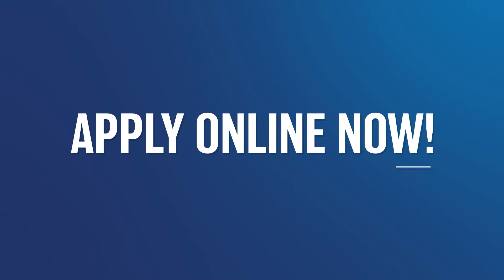How and when to apply 2024 to 2025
Going to uni or college this year? Find out how and when to apply for student finance to make sure you get your money in time for the start of your course.

Find out what you need to know about student finance and visit our student toolkit and student timeline!

Watch in full or jump to one of the chapters below:
Applications are now open 00:00
Apply online 00:15
What you’ll need to complete your application 00:41
What evidence you may need to send us 01:03
Follow us on social media: Facebook: / sfengland Instagram: / studentfinance_england Twitter: / sf_england Student Finance England on UCAS Watch more of our films which explain everything you’ll need to know about student finance: / sfefilm Student Finance England is a service provided by the Student Loans Company. We provide financial support on behalf of the UK Government to students from England entering higher education in the UK.